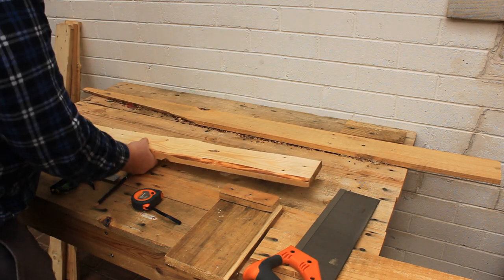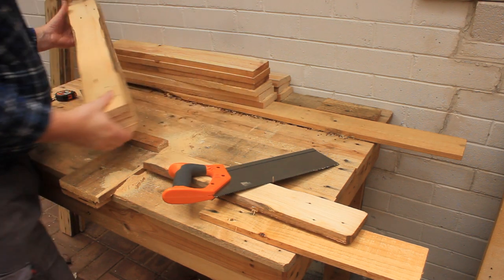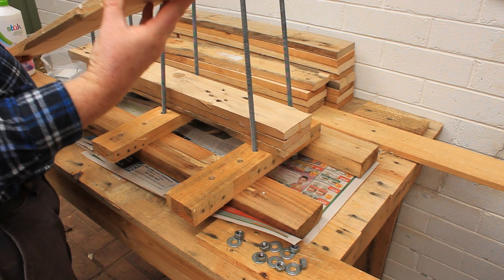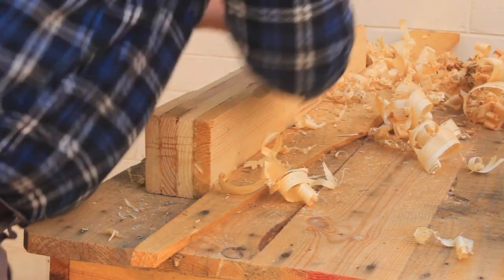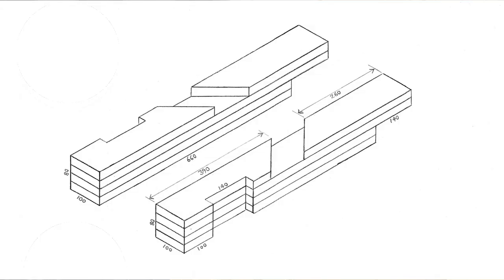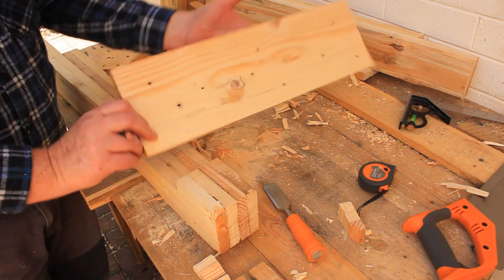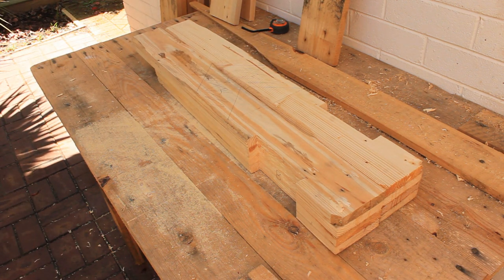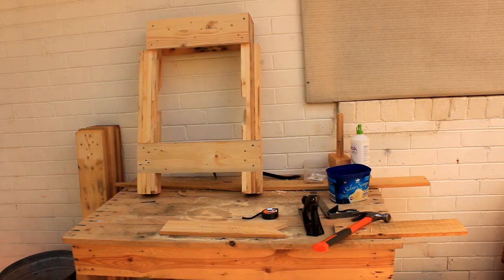4-Pallet Workbench part 3 - Constructing the leg trestles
The third video in our 4-Pallet Workbench series.  In this episode we'll laminate thin EPAL pallet boards into thick legs and assemble 2 leg trestles for the workbench.

00:00 Introduction
00:29 Cutting leg components
02:26 Assembling 4 sets of leg components
03:10 Glueing and clamping the legs
04:55 Removing the glue clamps
05:27 Planing the legs
06:06 Measuring the benchtop
06:59 Cutting the brace boards
07:43 Cutting lower brace board slot
09:29 Fitting the lower brace board
11:01 Cutting diagonal brace trenches
11:46 Assembling the leg trestle
13:27 Completed leg trestle